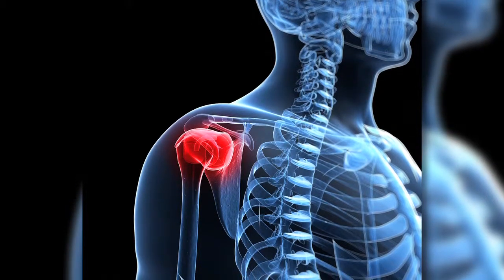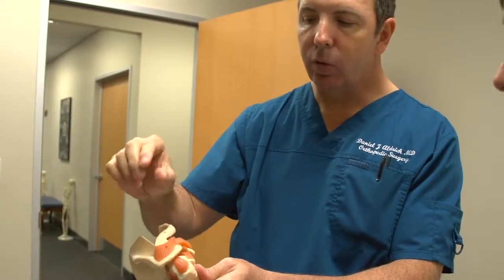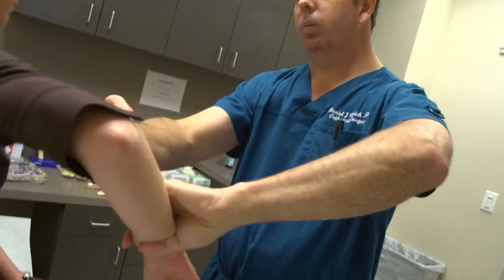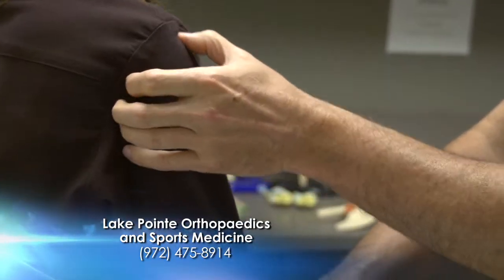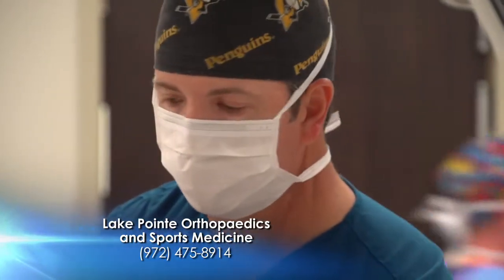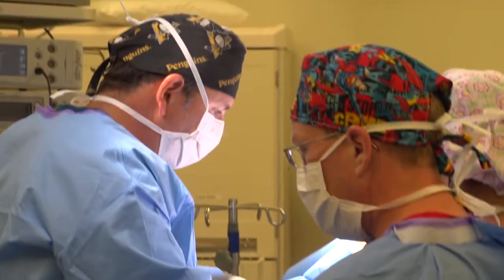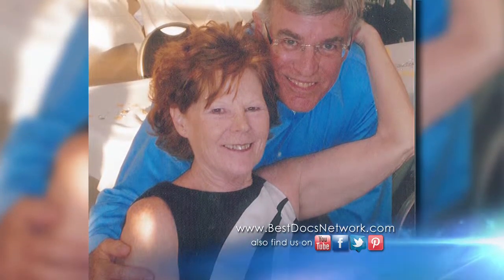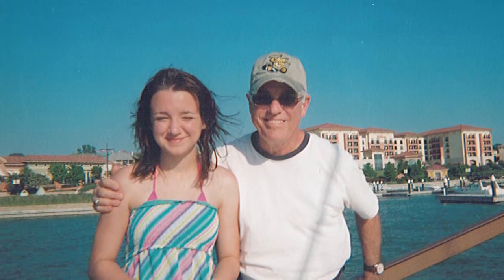Rotator Cuff Problems with Orthopaedist Dr. Daniel Aldrich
Dallas Orthopaedist Dr. Daniel Aldrich with Lake Pointe Orthopaedics talks about the signs, symptoms and treatment for Rotator Cuff injuries. Richard was not able to sleep well due to the chronic pain in his shoulder. Watch Dr. Aldrich explain how the rotator cuff and shoulder deteriorate over time and how Richard was able to get rid of his pain.